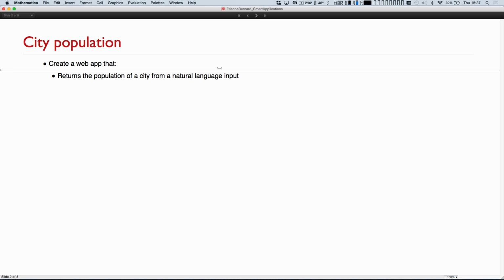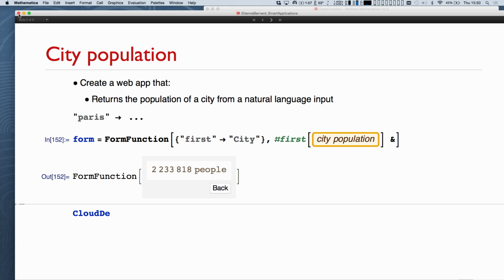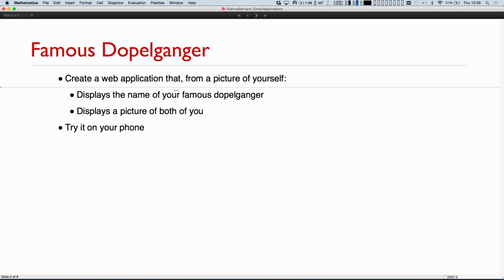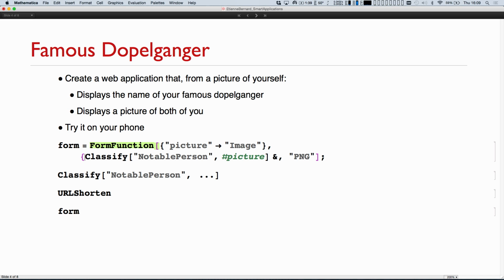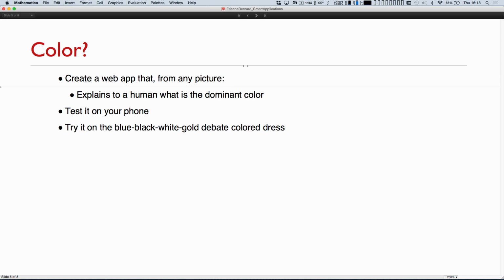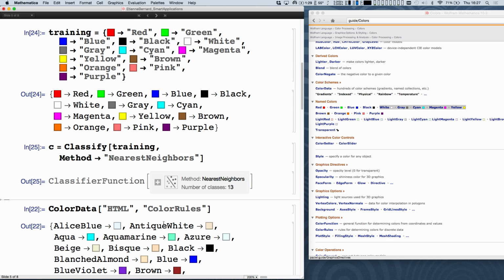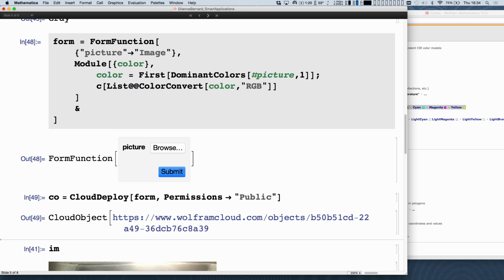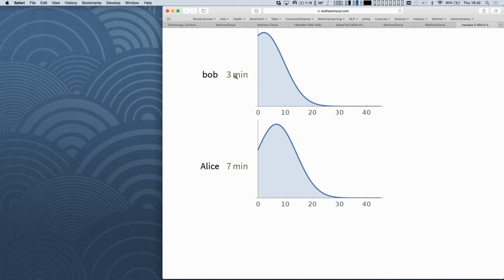Building Smart Applications that Learn Workshop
Speaker: Etienne Bernard